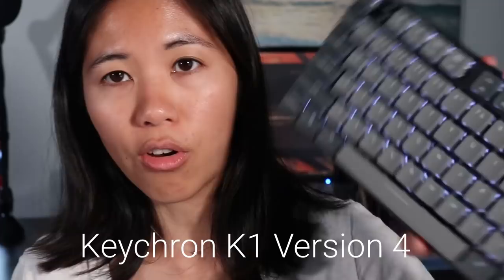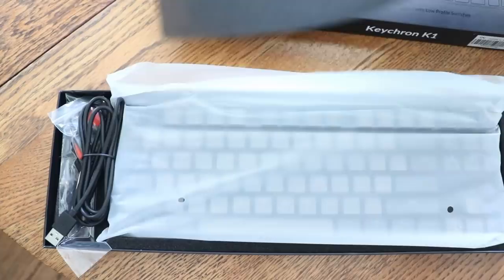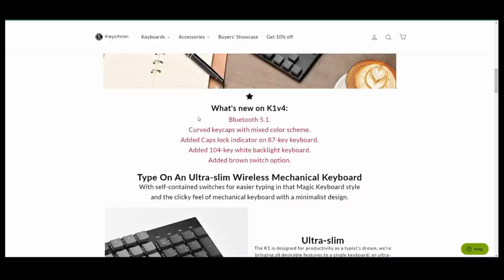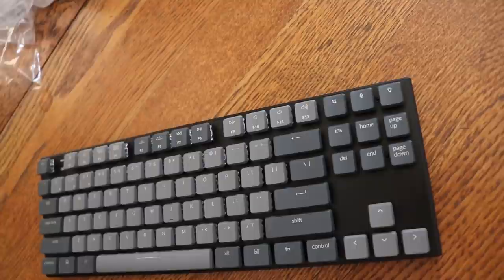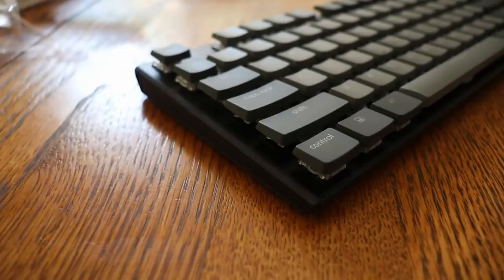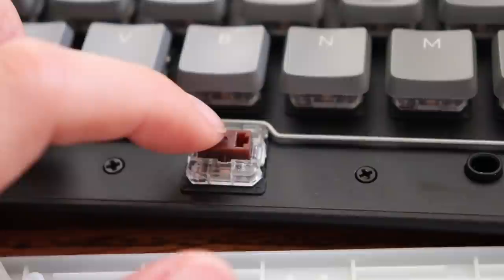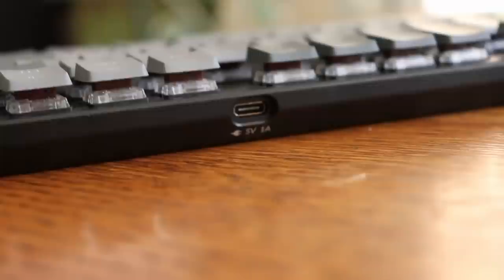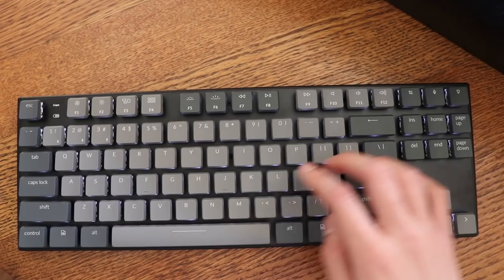My Favorite Low Profile Mech So Far: Keychron K1v4 Review (Hint: It's A Lot Better Than Version 3)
On Amazon

0:00-0:45 Introduction
0:45-0:59 Disclaimer
1:00-2:03 Low Profile Keyboards Defined
2:04-3:40 What's in the box?
3:40-4:48 Options Available
4:48-5:18 Overall Build & Alum Body
5:19-6:22 Back and Angle
6:22-7:53 Side Profile & Floating Keycap Design
7:53-9:24 Keycaps (Updated)
9:24-10:10 Stabilizers
10:10-11:12 Gateron Low Profile Switches
11:12-13:00 Bluetooth and Battery
13:00-13:28 Height
13:28-14:02 Lighting Effects
14:02-15:05 Typing Test and Sounds
15:06-16:30 Conclusion
16:30-17:39 Outro